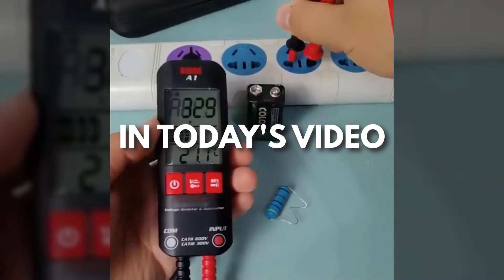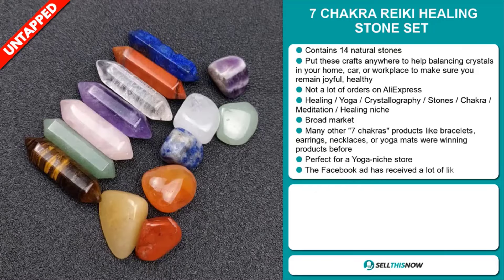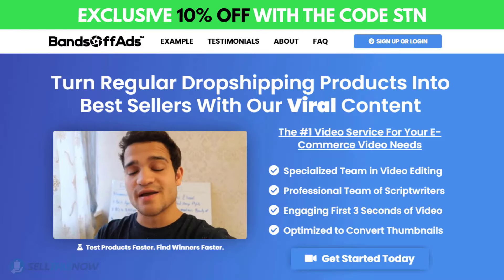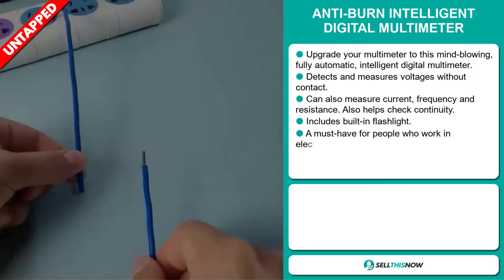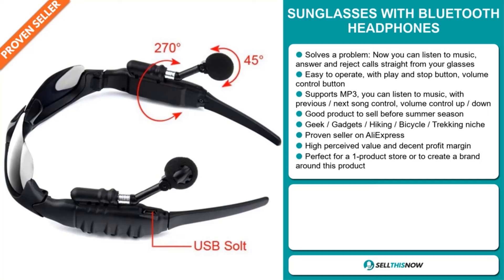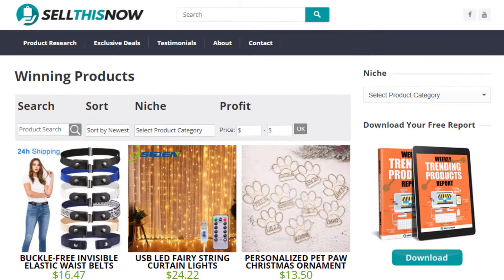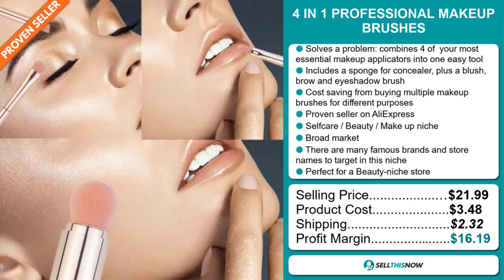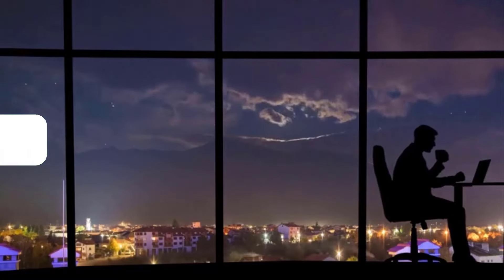Sell These VIRAL Products in May 2024 | Sell This Now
📦 AliExpress Links, Facebook links, Competitors links :

▶ 00:00 - INTRO

▶ 00:12 - TO MY SON LION BRONZE POCKET WATCH

▶ 01:07 - 7 CHAKRA REIKI HEALING STONE SET

▶ 02:21 - BandsOffAds: 10% OFF with the Code STN

▶ 02:57 - CAR FOLDABLE STORAGE BUCKET

▶ 04:03 - ANTI-BURN INTELLIGENT DIGITAL MULTIMETER

▶ 04:59 - SUNGLASSES WITH BLUETOOTH HEADPHONES

▶ 06:08 - VINTAGE STEAMPUNK SUNGLASSES

▶ 07:04 - FREE PRODUCT RESEARCH TOOL:

▶ 07:35 - 4 IN 1 PROFESSIONAL MAKEUP BRUSHES

▶ 08:39 - WEEDS MARAUDER